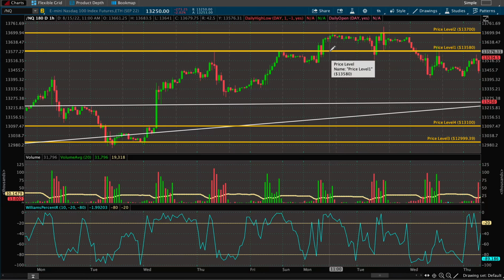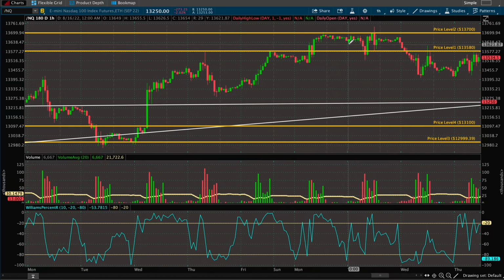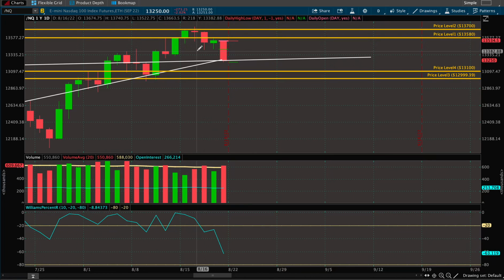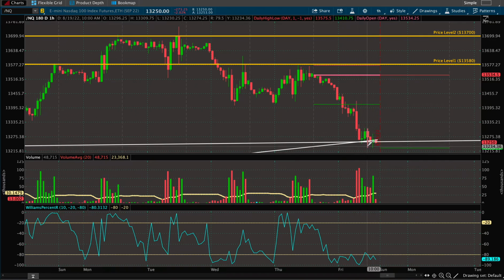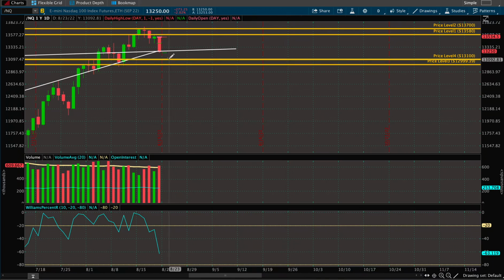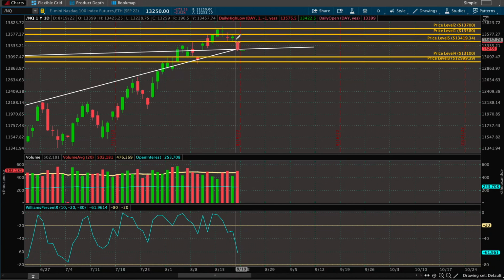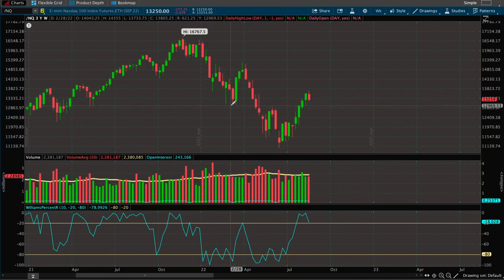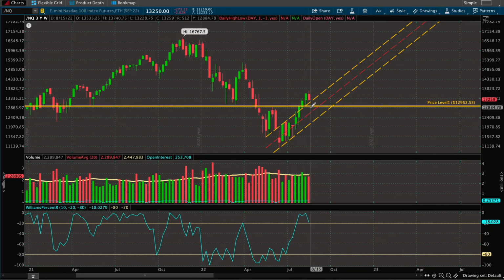EMini Futures: NQ Weekly Analysis - Aug 22nd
This is the /NQ weekly analysis, my thoughts on how I will trade it, my current trades and what are the possible scenarios.